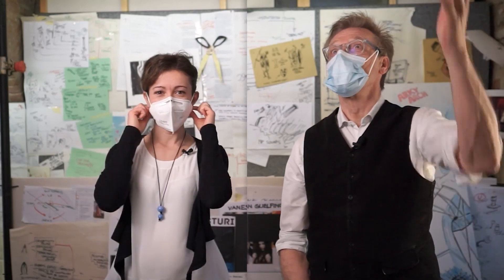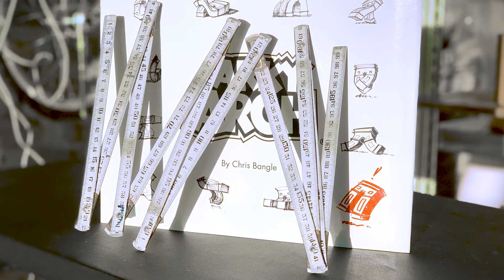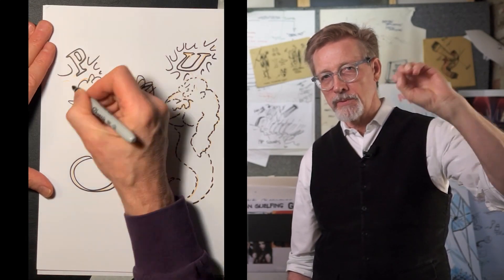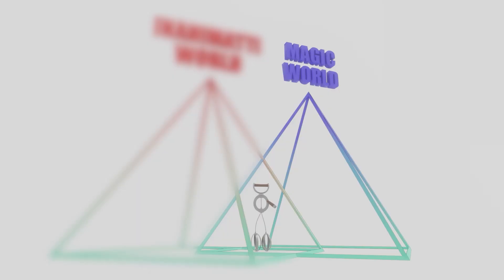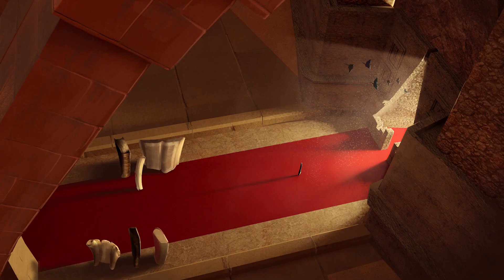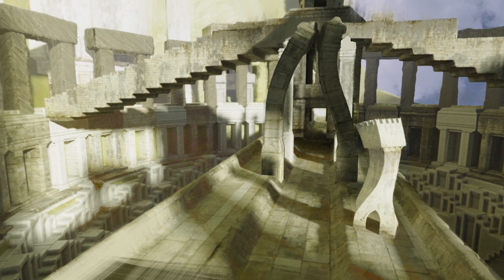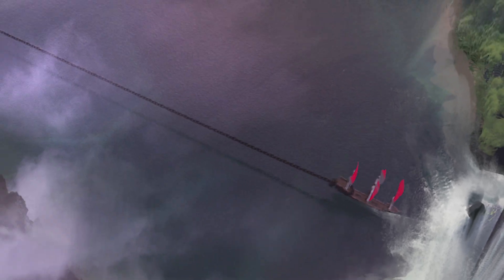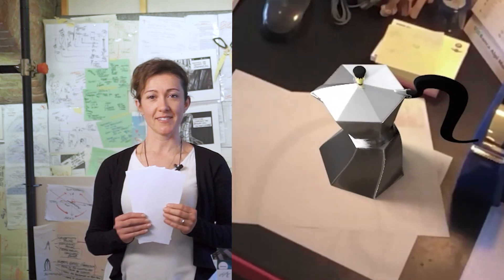Unboxing the Inanimatti - ep.3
Welcome to Unboxing the Inanimatti Episode 3, the “behind-the-scenes-and-into-the-secrets” of a world where things are alive (the Inanimatti).  Fiorella surprises Chris with a Calculus Piegatus that might look suspiciously like a folding carpenter’s ruler but is really the secret to Arky’s travels in time and space.  We follow its story into of the mountainous library known as the Athenaeum, discovering concept art developed by Matteo and Riccardo, and learn about what it means to design for characters of such extreme size differences and how the artwork is created in virtual reality.  There’s a tail-wagging-dog and the Wonkey Winch of the West!

Join the fun and don’t forget to follow on Instagram and Facebook!